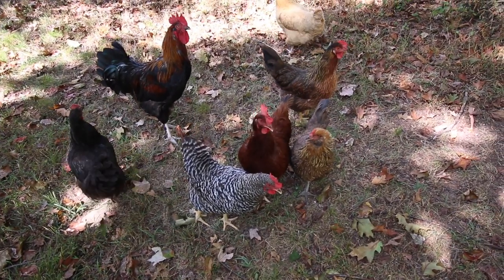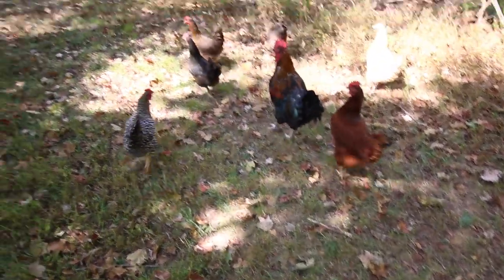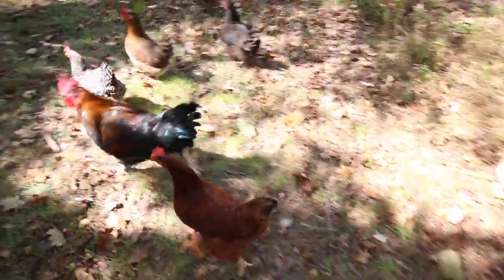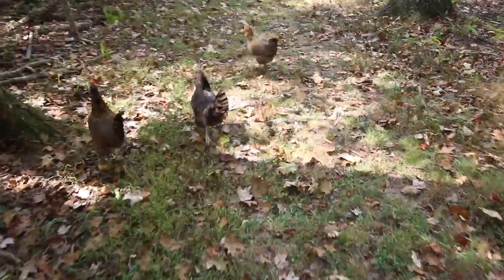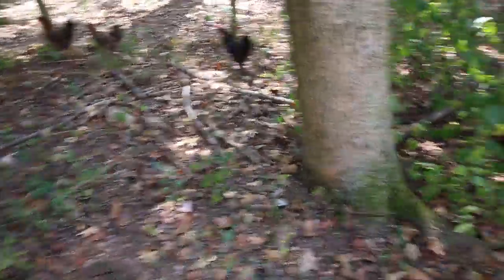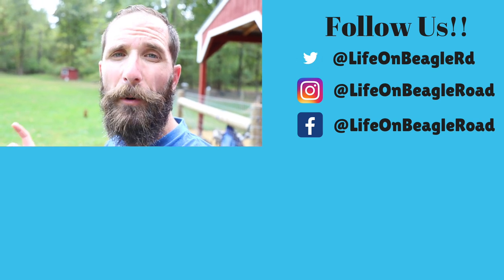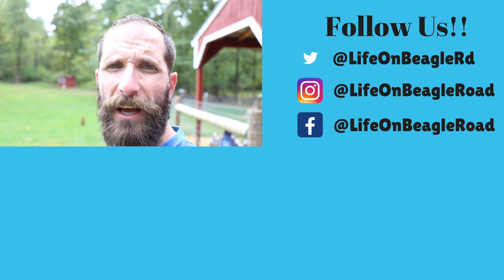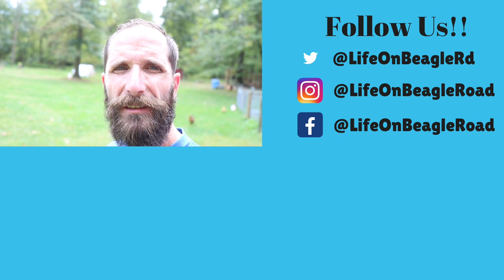Not Sure We Are Ready For This...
Courtney left for work in Atlanta for the next four days.  That made it seem like it was a perfect time for Kenny to throw out some random thoughts about the goings on at the farm.  The run is almost done, the meat birds are in week 6, spoon carving is in full effect, we have a new t-shirt coming, and Courtney has a BLOG!  If you haven't already, go on over and sign up for notifications on our website!